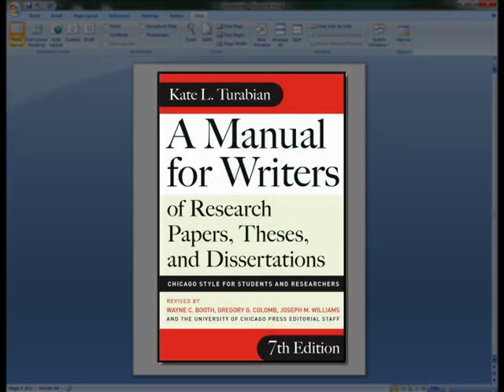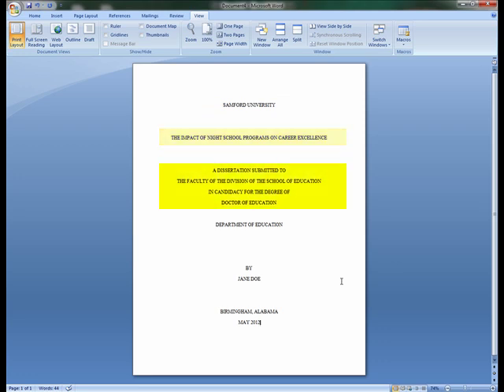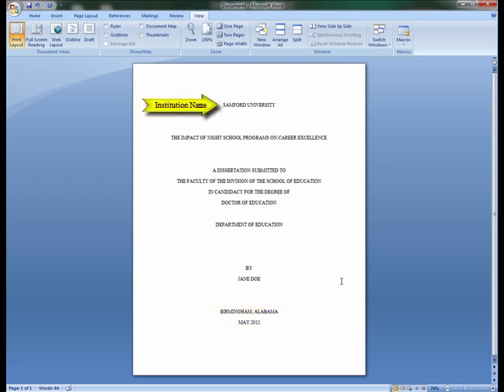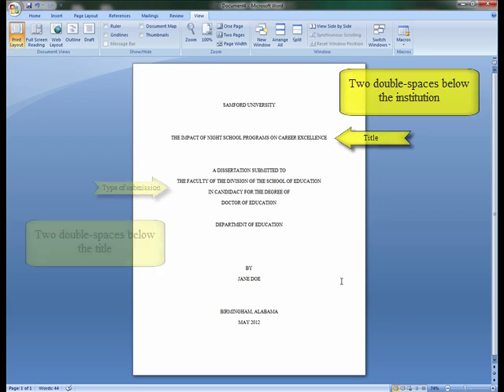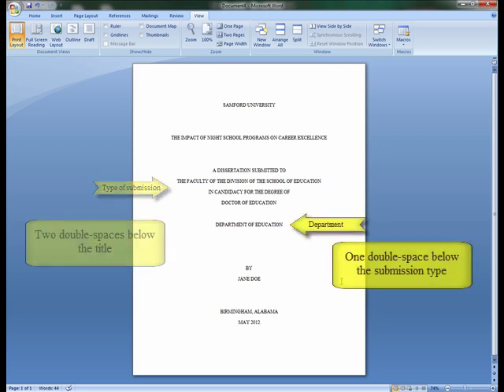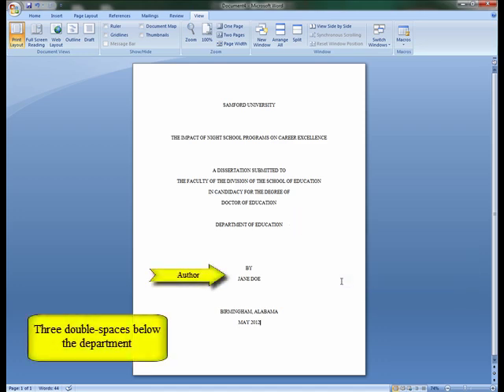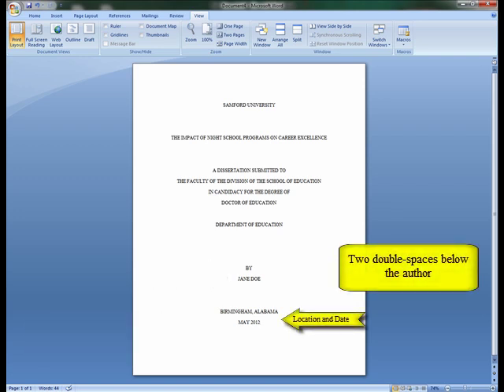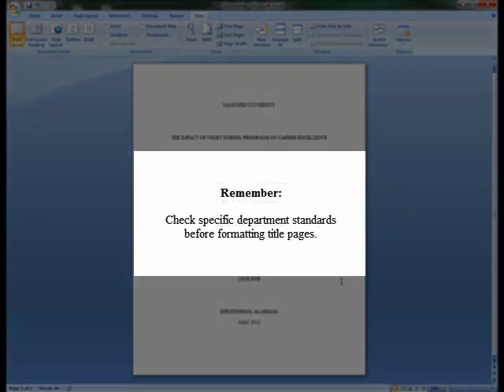Turabian - 2 - Title Page - Word 2007